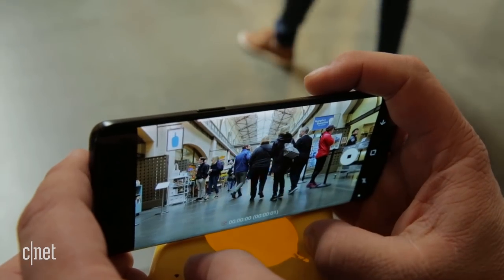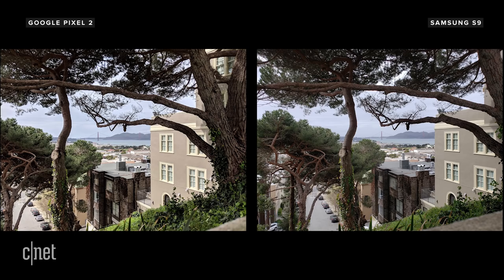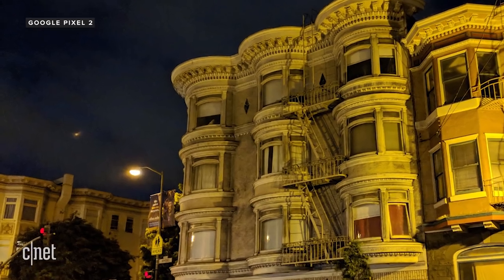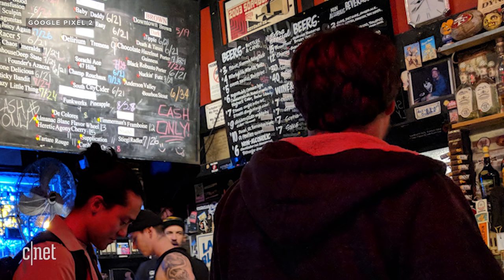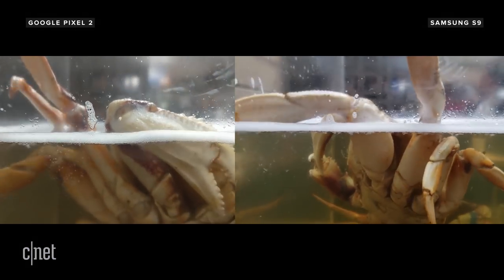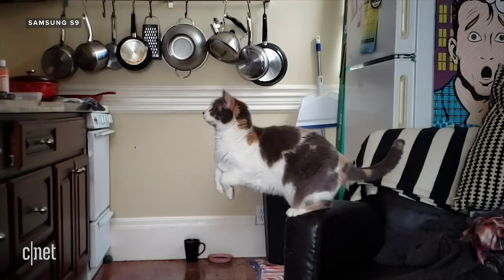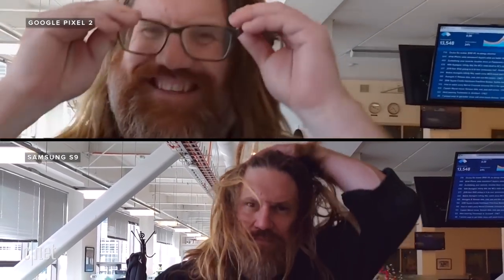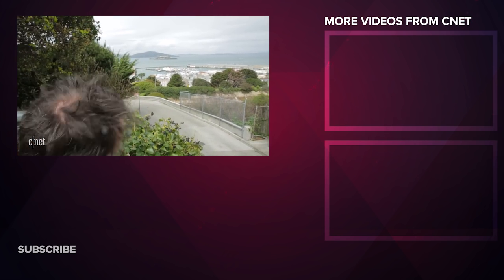Galaxy S9 vs. Pixel 2: The cameras battle it out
We pit two of the best Android camera phones against each other to see their strengths and weaknesses.